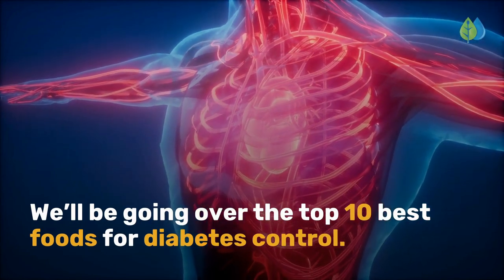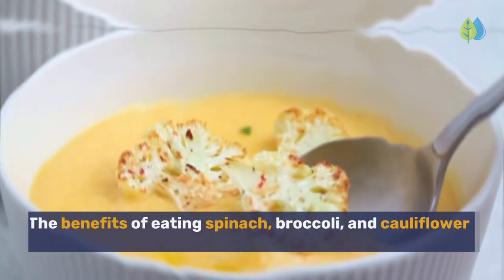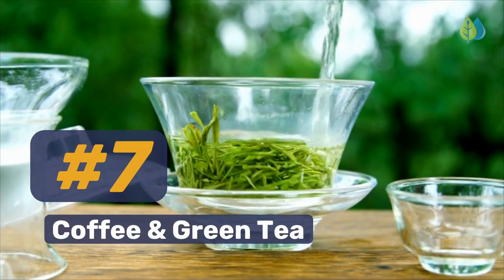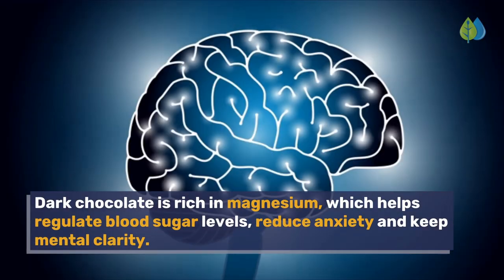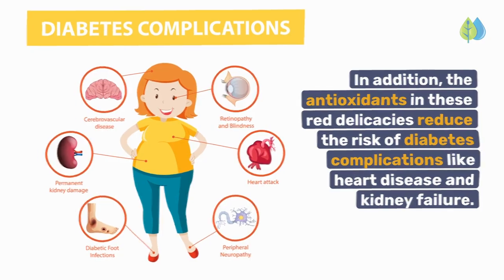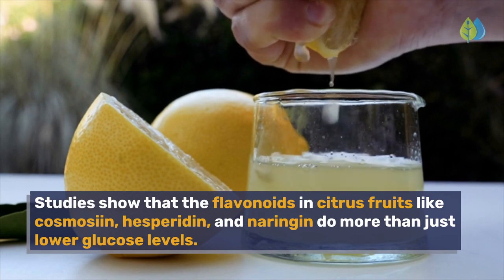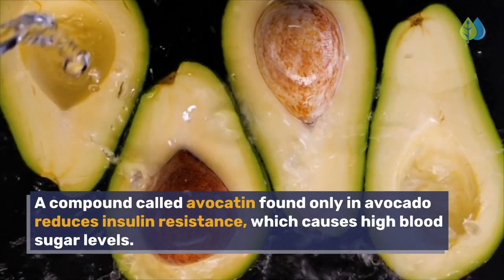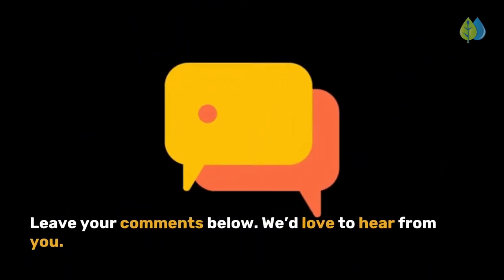Top 10 Foods to Control Diabetes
Discover the 10 best foods for diabetes control.

In today’s video, we’ll be going over the top 10 diabetes-fighting foods to manage your blood sugar level, melt away stubborn belly fat, and improve insulin sensitivity. Make sure you watch till the end to learn ONE thing you can do before meals to lower post-meal glucose.

Healthy Fats
You can get healthy fats from foods like wild salmon, sardines, flaxseed, walnut, avocado and olive oil. Healthy fats are an essential part of a Mediterranean-style diet, and help fight inflammation in the body.

Green Vegetables
The benefits of eating spinach, broccoli, and cauliflower are unbeatable! The polyphenols, vitamin C, and beta-carotene in these leafy and cruciferous veggies reduce oxidative stress

Whole Grains
Diabetes-safe grain products such as brown rice and whole-grain bread have been found to improve the blood sugar of people living with diabetes.

Coffee and Green Tea
Research has shown that drinking green tea will decrease glucose in your blood and improve insulin sensitivity. Drinking coffee can lower the risk for type 2 diabetes by promoting weight loss.

Dark Chocolate
The flavonoids in this food reduce inflammation and cell damage, causing your body to respond better when it comes time to make insulin or handle sugar levels; all of which leads you to feel better!

Berries and Cherries
Eating blueberries and strawberries after meals helps prevent blood sugars from spiking. When ingested, the anthocyanin content in cherries may boost insulin production by up to 50%

Beans
The low glycemic index (GI) and high fiber content of beans means they're a great option for diabetics and people who want to control their blood sugar levels.

Citrus Fruits
Citrus fruits are a delicious way to get your blood sugar under control and prevent diabetes complications.

To manage blood sugar, eat nuts like walnuts and almonds with carbohydrate-rich foods. Chia seeds are packed with fiber, which helps lower blood sugar. They also contain omega-3 fatty acids, magnesium and antioxidants that reduce inflammation in our arteries.

Avocados
A compound called avocatin found only in avocado reduces insulin resistance, which causes high blood sugar levels.

Timestamps:
00:00 Intro
00:25 Healthy Fats
00:54 Green Vegetables
01:18 Whole Grains
01:49 Coffee and Green Tea
02:22 Dark Chocolate
02:47 Berries and Cherries
03:36 Beans
04:09 Citrus Fruits
04:40 Nuts and Seeds
05:08 Avocados

Which of these diabetes control foods are part of your diet plan?